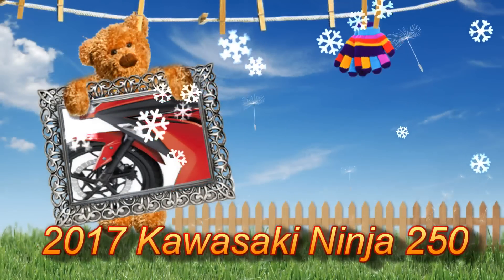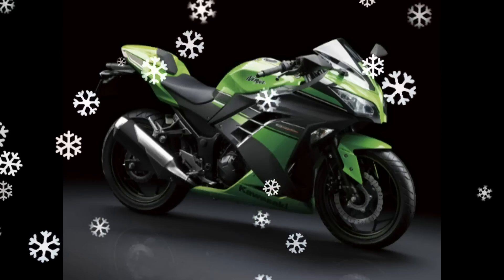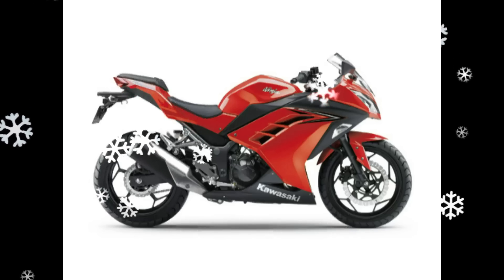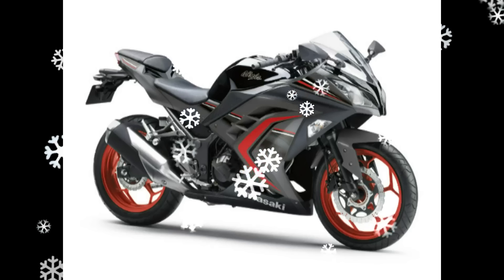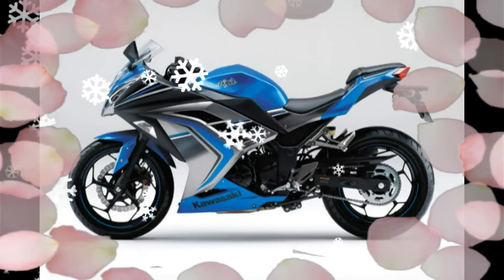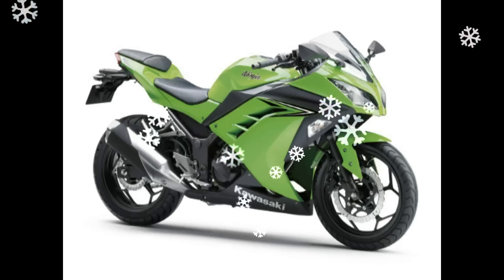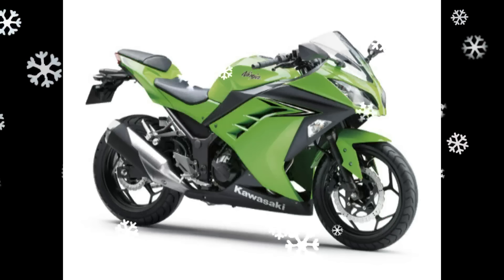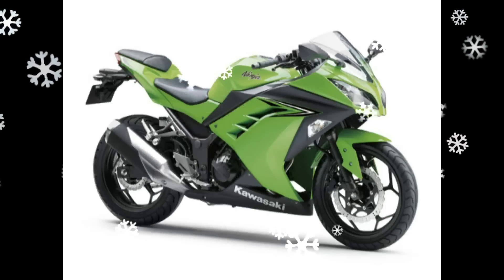2017 Latest Bike Kawasaki Ninja ZX-25R Four-Cylinder Engine Details Leaked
2017 Latest Bike Kawasaki Ninja ZX-25R Four-Cylinder Engine Details Leaked   2017 Kawasaki Ninja ZX-25R four-cylinder engine to sort out the details! H2 and H2R motorcycle manufacturer in the world, which produce 300 PS and 200 PS supercharged given motorcycles. The manufacturer has upgraded the liter-class motorcycle and it has won the hearts of many. Manufacturer to offer a new combustion system, the more it is a very great idea. Today, Indonesia is set to give another example in another. The rumor has just flown four cylinder 250cc motorcycle. Indonesia 250cc displacement is limited by the manufacturer are strictly related to the level of excitements are more and more of the cylinders, it's getting closer to putting the product. We same.2017 Kawasaki Ninja ZX-25R four-cylinder chassis, chassis, suspension and brakes Japanese manufacturers we have seen on the quarter liter motorcycle are more of the same is tubular frame. On the back of a motorcycle with an adjustable monoshock set to get an aluminum swingarm and forks in front of dollars. At the back of the front section 150 and section 120 of the tires. 2017 Kawasaki Ninja 250 has a four-cylinder engine and four-cylinder engine from the details of the specification of the engine 40 PS is set to make a full-fat. Others are listed below and the number of very high-revving engine, and play will be a lot of horsepower. This will be interesting to see if the bike has a lot of weight, prevent or